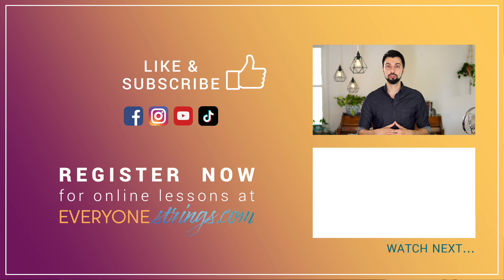Suzuki Cello Book 1 Allegretto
Become a better musician at EveryoneStrings.com where we offer lessons and guided practices for violin, viola, and cello!
📱Community through creativity! Check out the links below for more information.